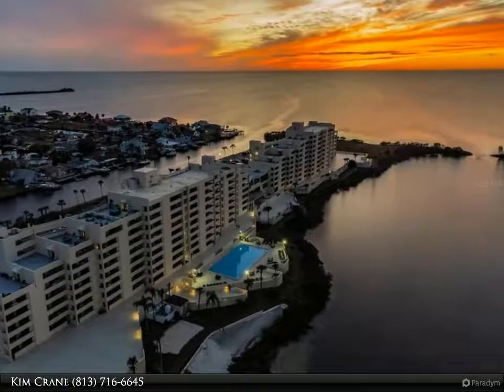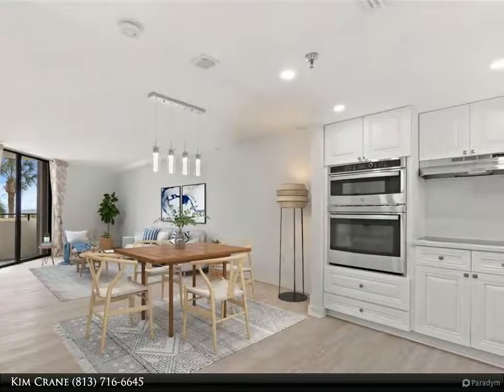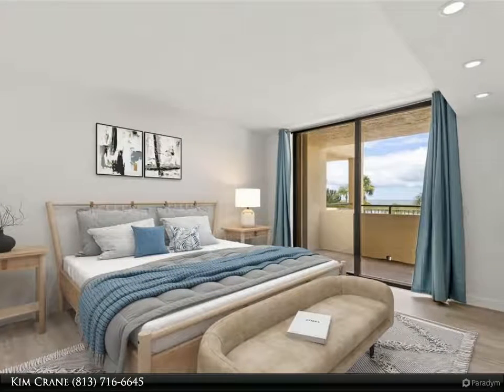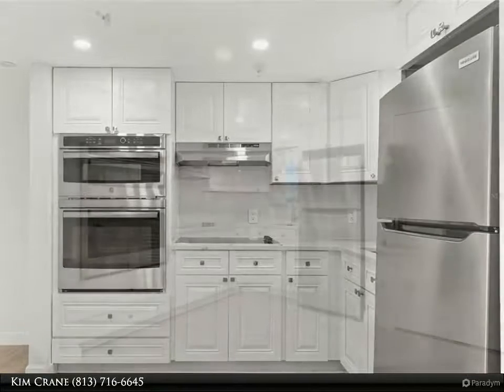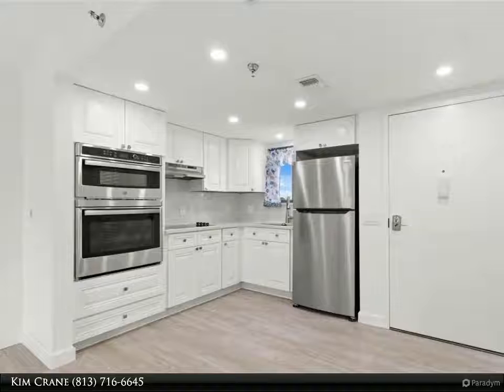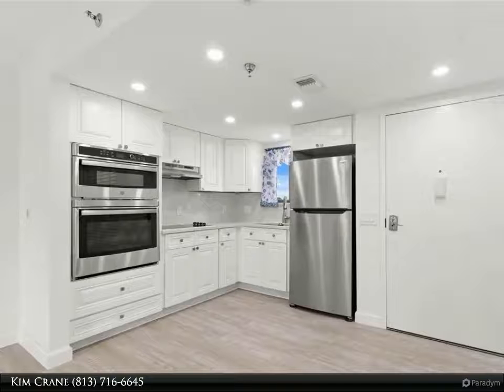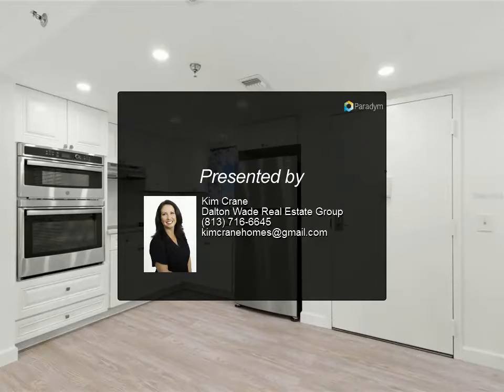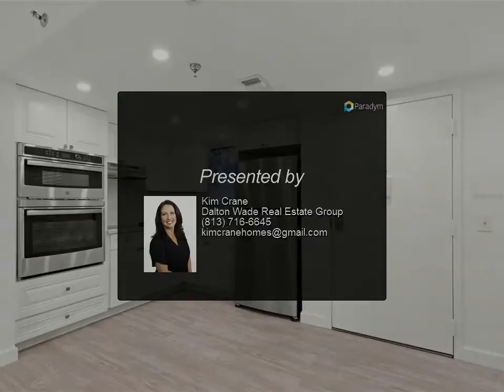Dalton Wade Real Estate Group - 6009 SEA RANCH DRIVE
6009 SEA RANCH DRIVE
$325,000, 1 bed, 1.00 bath, 733 SF, MLS# W7845940

One or more photo(s) has been virtually staged. Paradise Awaits you at Gulf Island Beach & Tennis Club in this 1st floor beautifully renovated unit with an open balcony leading you to the expansive common pedestrian deck to watch the most breathtaking SUNSET Views!
In-Unit stackable WASHER & DRYER, not all units have these available.
Enjoy modern features including new stainless steel kitchen appliances and cooktop, modern cabinets, spot resistant faucet, quartz countertops and new hardware. A new modern dining room light fixture and recessed lightning along the living room and bedroom ceilings give this condo a bright clean airy feel. NEW AC, louvered interior doors, baseboards, and waterproof Rigid Core vinyl planking throughout the condo.
The bedroom is light and bright with a picture perfect view of the Gulf of Mexico. The bathroom has ample vanity storage, new cabinetry and hardware, quartz counters, spot resistant faucet, new tile in the shower, new shower door, and a linear drain.
Conveniently located near the Olympic sized saltwater pool.
Gulf Island Beach & Tennis Club is truly the hidden GEM of Pasco County and is a FANTASTIC place to live full time or even as a 2nd home or pre-retirement investment plan. Gulf Island has a faithful history of snowbird renters allowing owners to easily rent units for the prime seasonal months.
This community offers residents and owners an active waterfront lifestyle and an abundance of committee led social and community event activities.
*Currently the Association is mid-process of updating the breezeways by replacing old carpet with a new concrete design flooring.
About Gulf Island Beach & Tennis Club Association II
Enjoy watching dolphins, manatees and birds frolic in the lagoon from your living room, bedroom and back balcony which also offers SPECTACULAR SUNSET VIEWS. The private beach access and lagoon is a perfect spot to kayak/paddleboard. Boat wet slips are individually assigned and do come up for sale by owners. Underground parking is by assignment and also can be purchase from individual owners as they come up for sale.
Association fee includes water, trash, Spectrum cable TV and in-unit WiFi. Community Features: 24hr Guard, Heated HUGE SALTWATER pool, clubhouse, game room and fitness center, tennis/pickleball courts, private beach, lagoon, BBQ areas & nature trail! Access to community workshop with drill press, table saw, benches, etc.

1 full bath

Kim Crane
Dalton Wade Real Estate Group